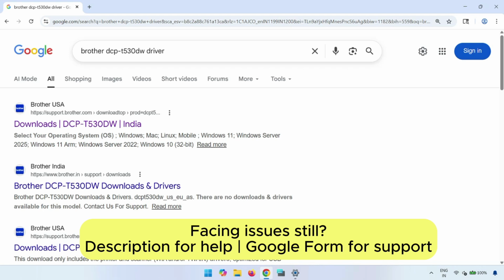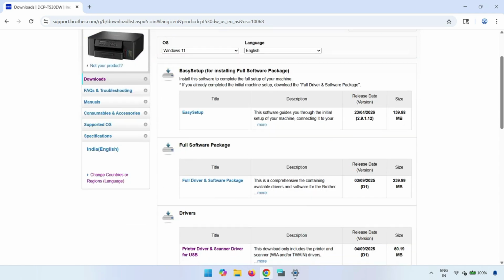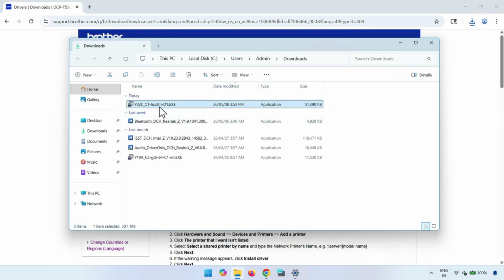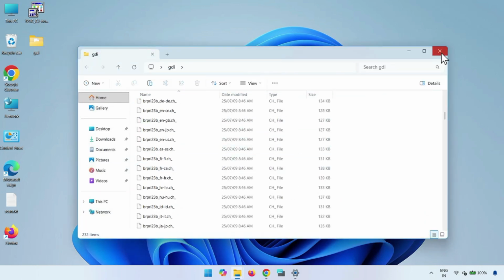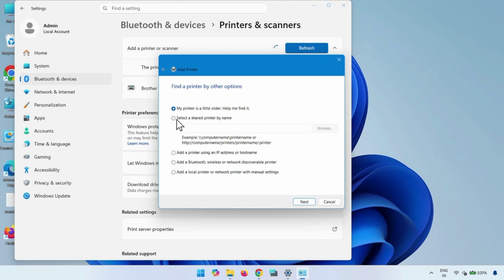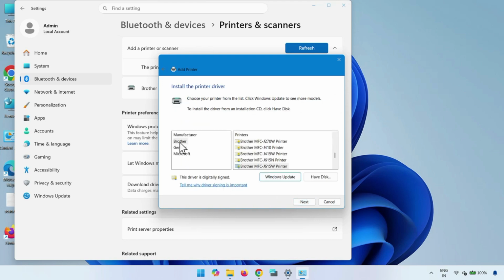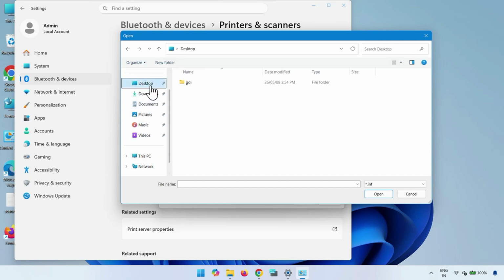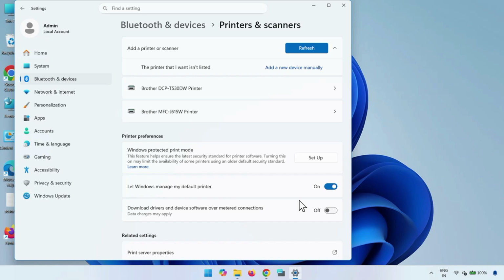Brother DCP-T530DW Driver Download & Install Windows 11/10 (2026)